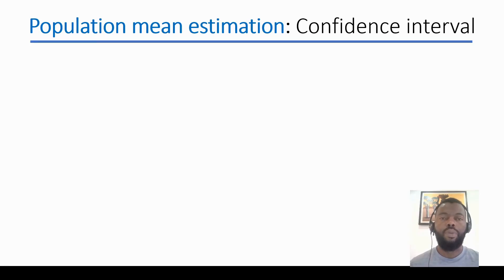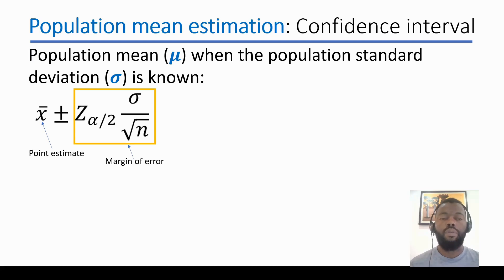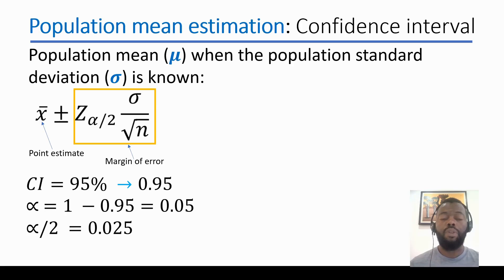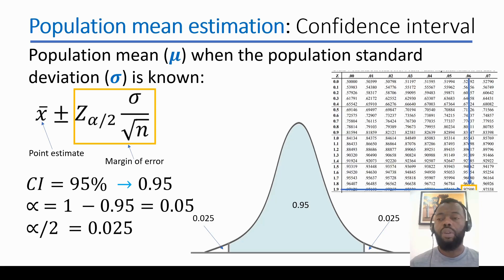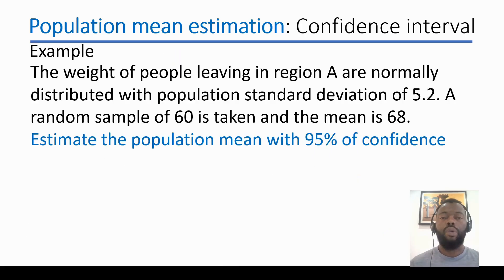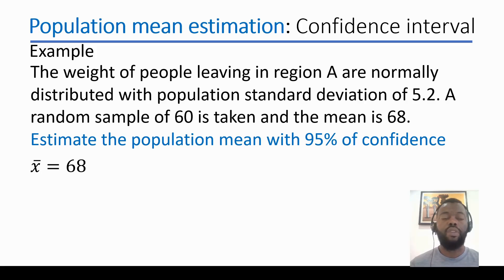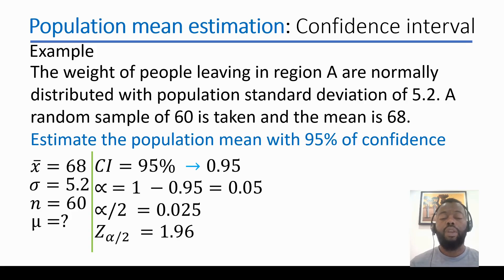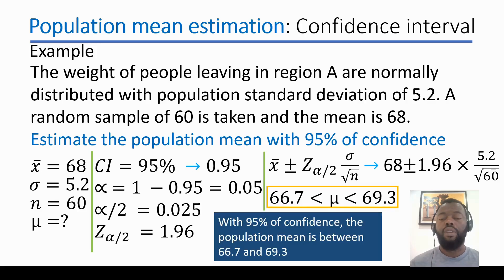Data Science Basics: Population mean estimation | Confidence interval